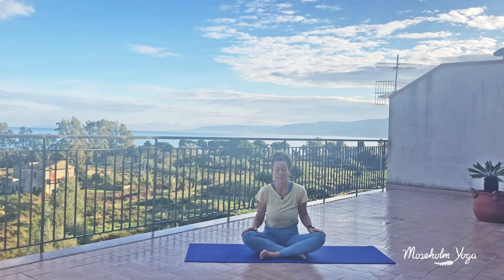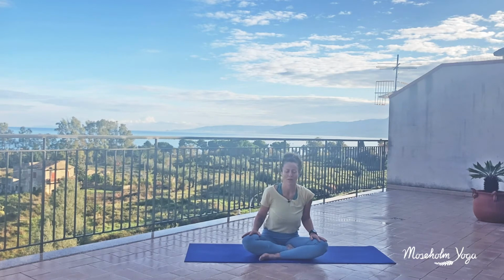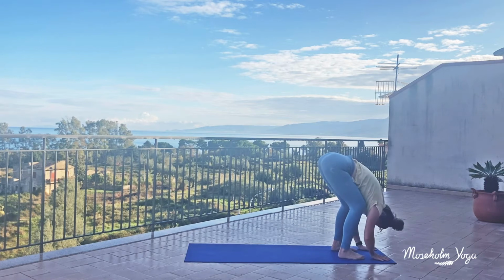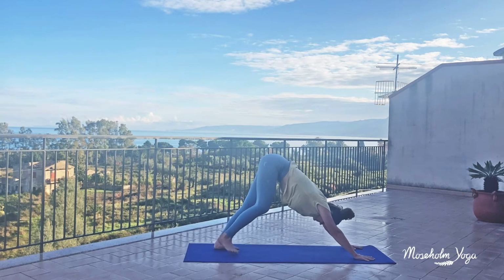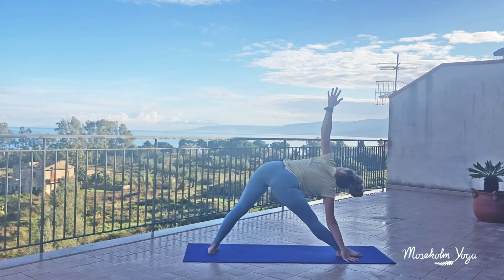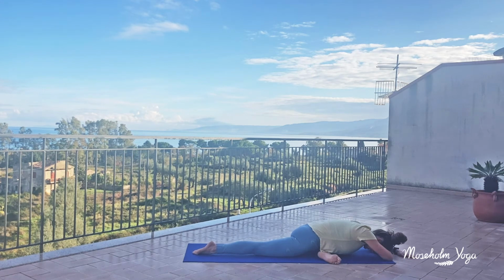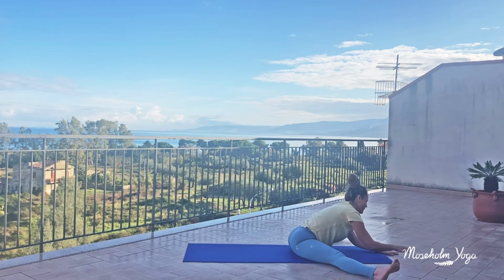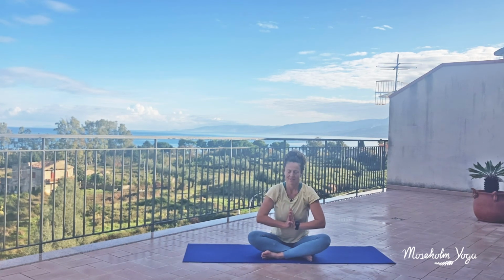Day 2 - of your 10 Days get in to your Yoga Practice - 30 min.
Do you find it challenging to get in to a regular yoga practice... or to keep up a regular yoga practice?

This is day 2 in a series of 10 yoga practices that will support you to get in to a regular yoga practice.

You can do the series in 10 consecutive days...
You can practice every second day, or however you prefer.
But I recommend, that you practice at least 3 times a week to have the maximum effect.

The series is build up in a way, that will help you to gradually build strength, awareness, flexibility and balance.
As well as keeping a relaxed and focused mind.

And in that process, most importantly keep you motivated and hungry for more!

A regular yoga practice can change your life... You will flow, you will feel at ease... feel rejuvenated, feel free, feel empowered...
You will feel at home!

I am very excited for YOU!!

Enjoy and let me know how you go...

Just come as you are. Breathe deep, feel and respond to what you feel.

Move with your breath and tap into a flow-state. Your breath will flow and you will open up your body and mind. You will access your strength and your full potential. You will feel free, happy and enjoy even more being you!

Let me know how this flow was for you in the comment section down below!

Moseholm Yoga recommends that you consult your physician regarding the applicability of any recommendations and follow all safety instructions before beginning any exercise program. When participating in any exercise or exercise program, there is the possibility of physical injury. If you engage in this exercise or exercise program, you agree that you do so at your own risk, are voluntarily participating in these activities, assume all risk of injury to yourself.